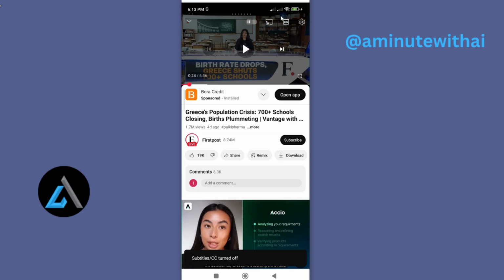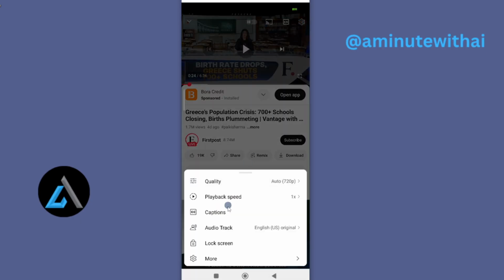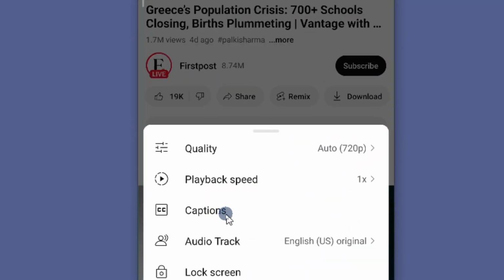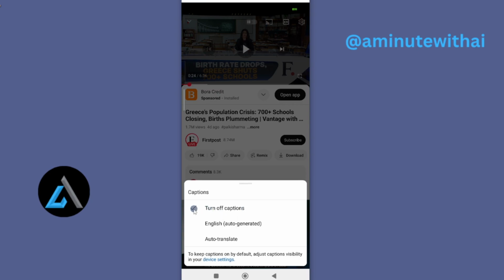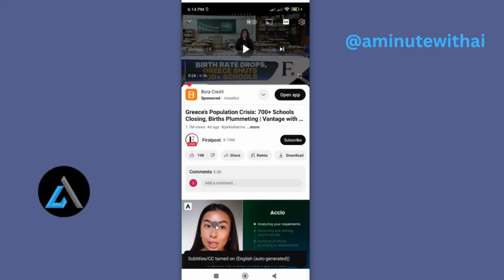How To Add Subtitles/Captions On YouTube Videos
Make your videos more engaging and accessible by adding subtitles or captions. In this video, I’ll show you step-by-step how to add subtitles/captions to your YouTube videos, helping you reach a wider audience and improve viewer experience.